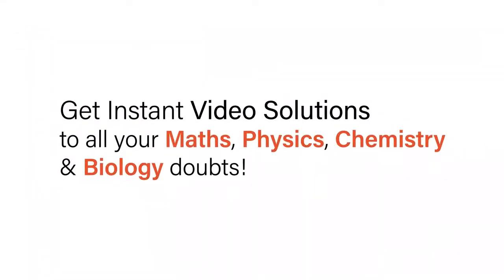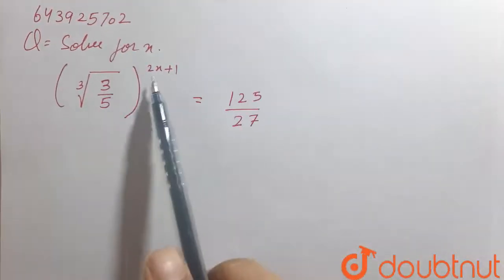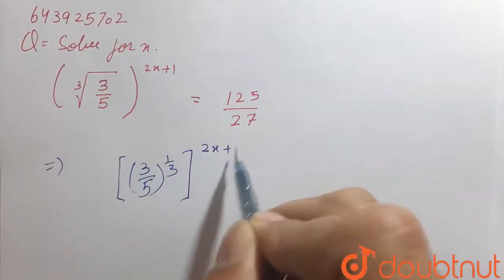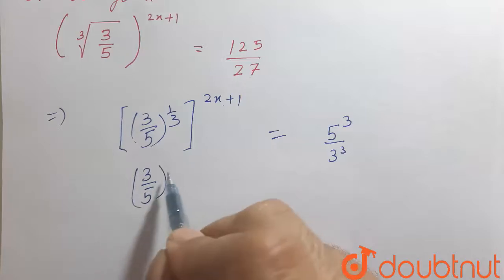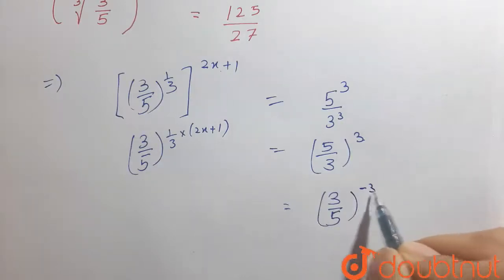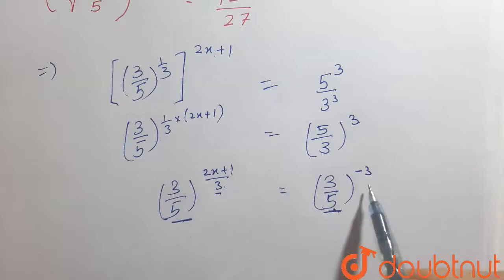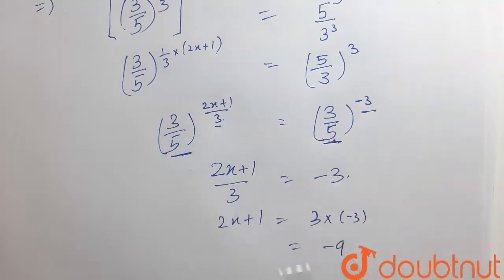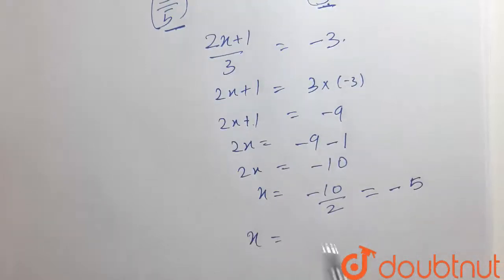Solve for x. (root(3)((3)/(5)))^(2x + 1) = (125)/(27) | 9 | ICSE EXAMINATION PAPER 2020 | MATH...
Solve for x. (root(3)((3)/(5)))^(2x + 1) = (125)/(27)
Class: 9
Subject: MATHS
Chapter: ICSE EXAMINATION PAPER 2020
Board:ICSE

👉 Have Any Query? Ask Us.